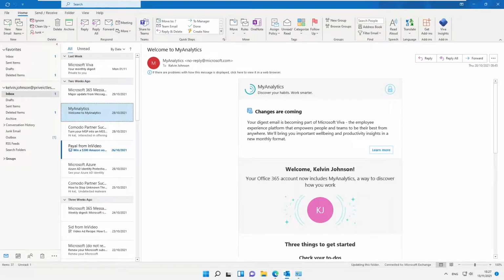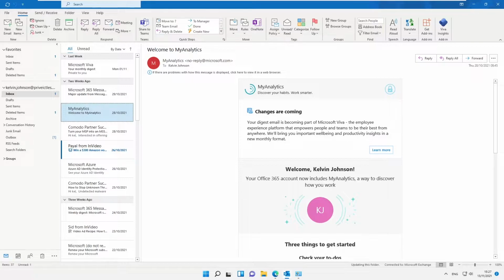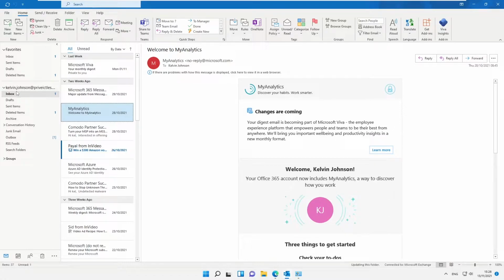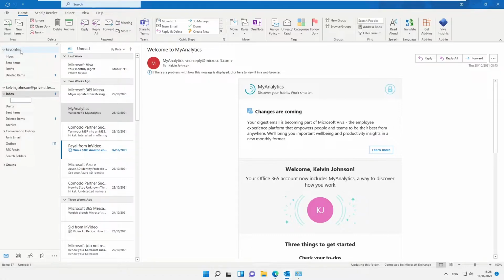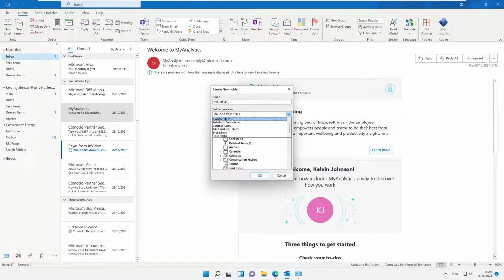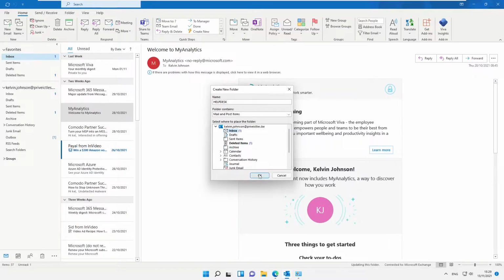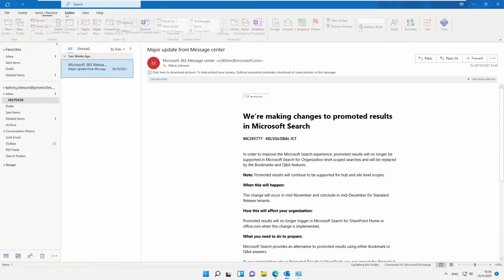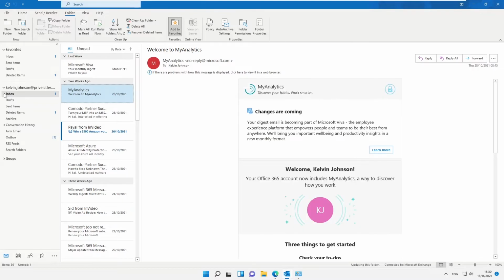How to create Folders in Microsoft Outlook 2021 | Tips and Tricks to create folders in Outlook 2021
In this video you will learn the different tips and tricks to create folders in Outlook 2021.